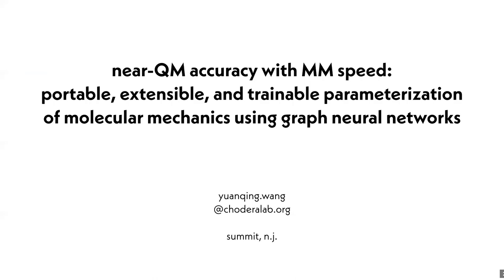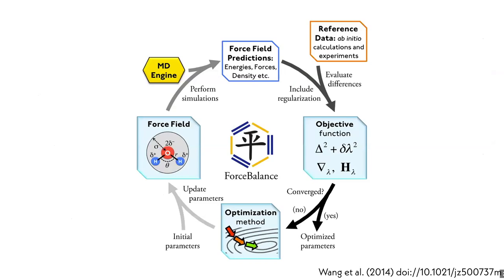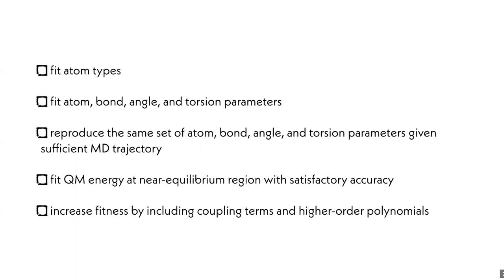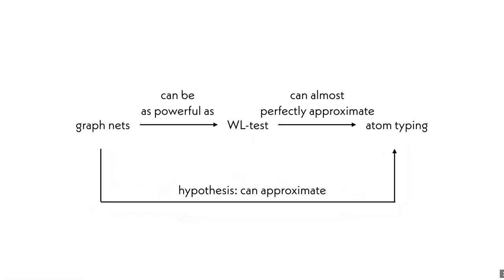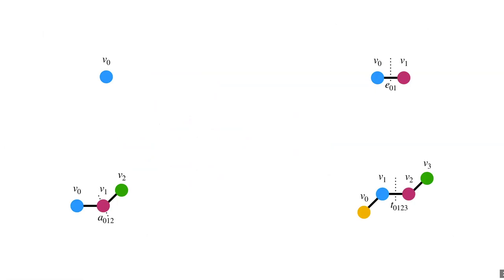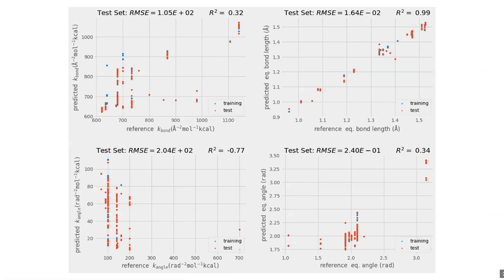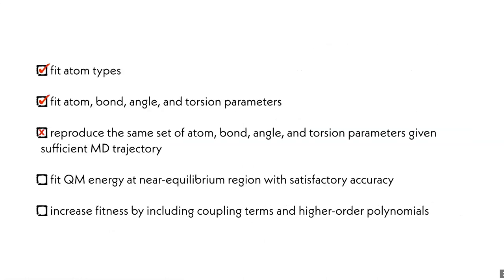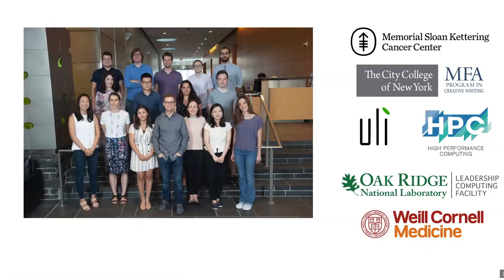Yuanqing Wang - Parameterization of Extended Force Field using Graph Neural Nets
Presenter: Yuanqing Wang (MSKCC)

Abstract: By using graph neural networks capable of automatically perceiving chemical environments and directly producing parameters for a fast classical potential, we show it is possible to flexibly assign parameters to near-arbitrary biomolecular systems while achieving near-quantum chemical accuracy with molecular mechanics speed.